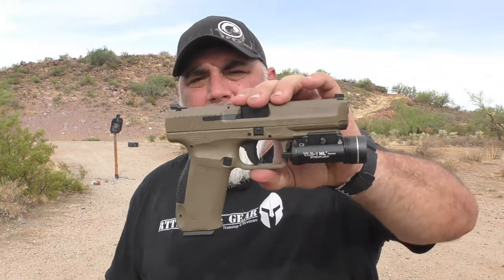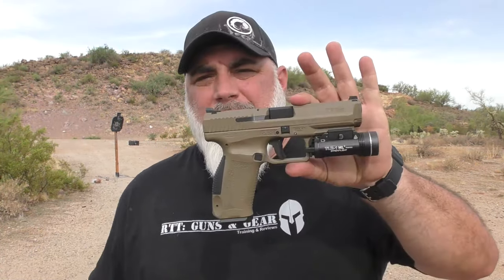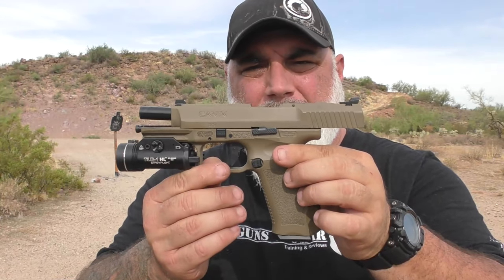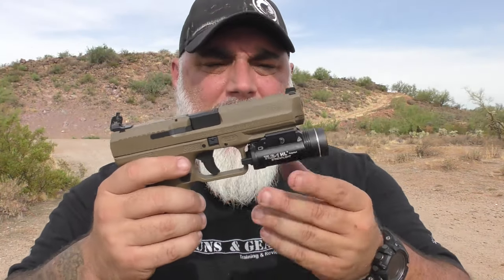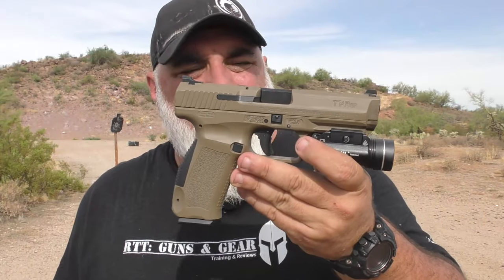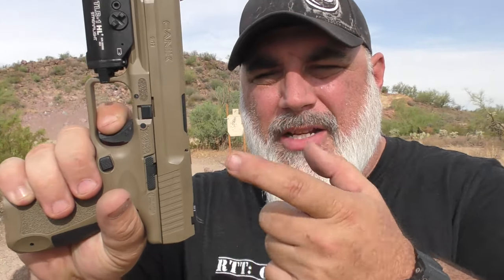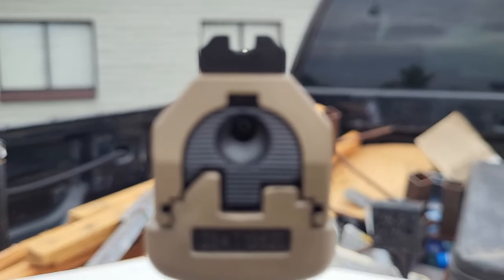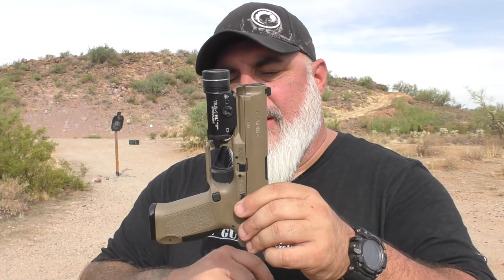Canik TP9SF - First 500+ Rounds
Canik TP9SF - First 500+ Rounds!  Canik Is doing a great job at being a star in the more budget friendly market of pistols.

NOTICE

Licensee:
mattwink1

Audio File Title:
Epic Cinematic Trailer

Audio File ID:
113981

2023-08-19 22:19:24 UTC